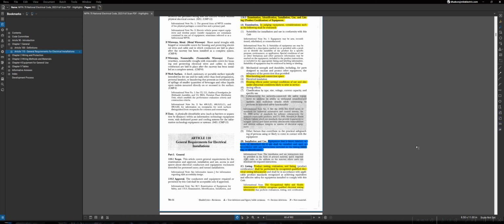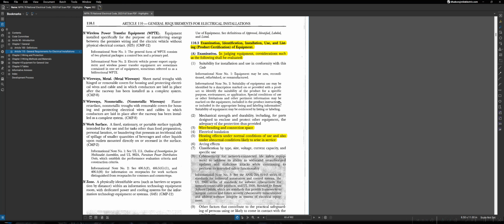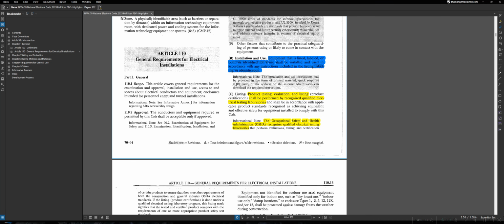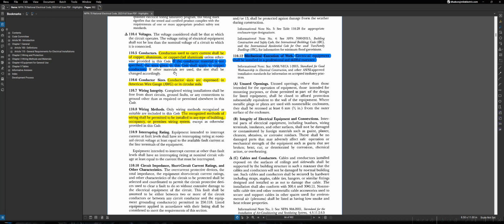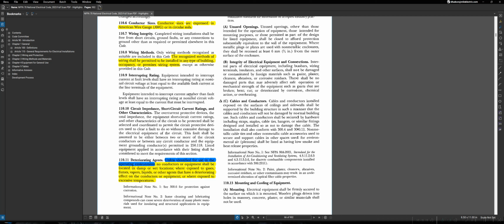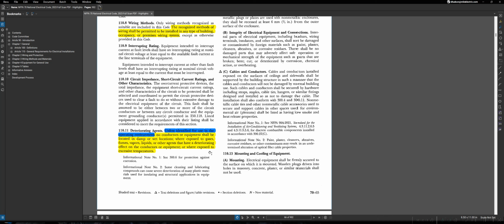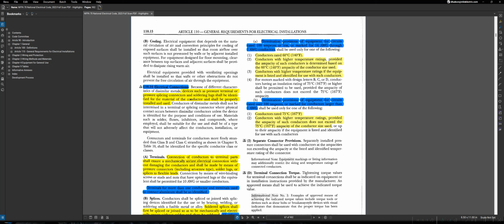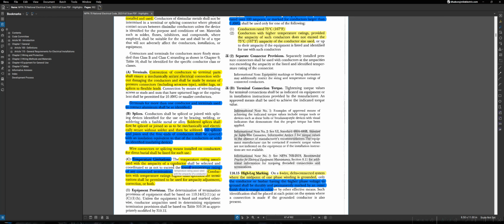Article 110 General Requirements for Electrical Installation, Conductors, and Equipment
Requirements of National Electrical Code Article 110 that apply generally to all electrical installations for equipment selection, installation, and use